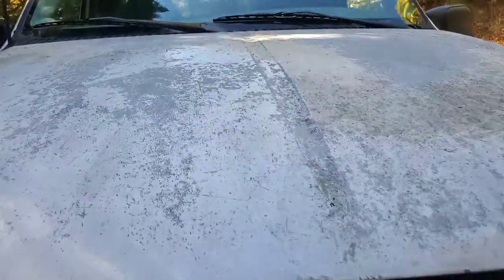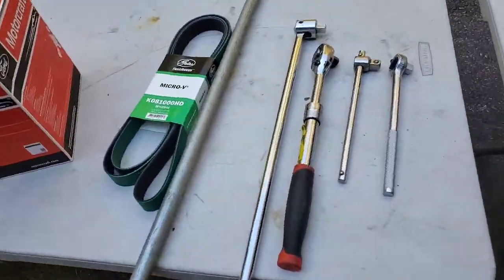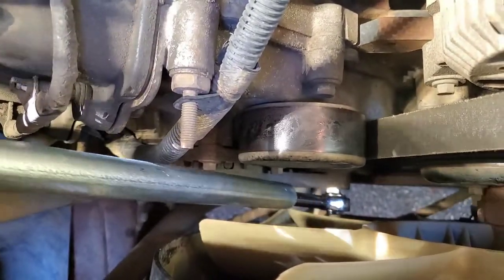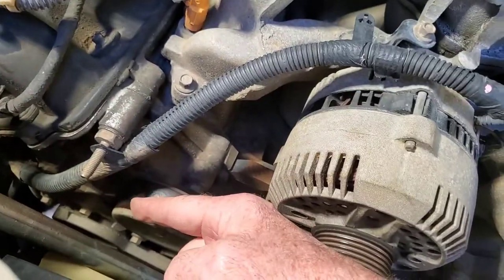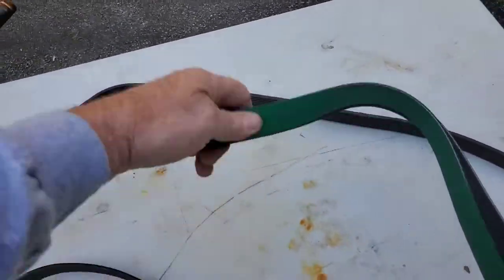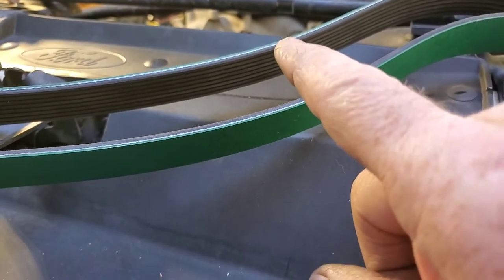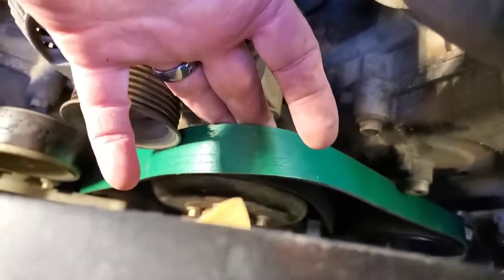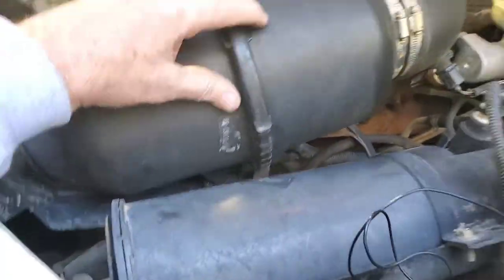DIY Ford Triton Serpentine Belt Replacement Step by Step. Air Filter Replacement.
Changing the serpentine belt on a Ford Triton engine easily, step by step. Plus a bonus air filter renewal.